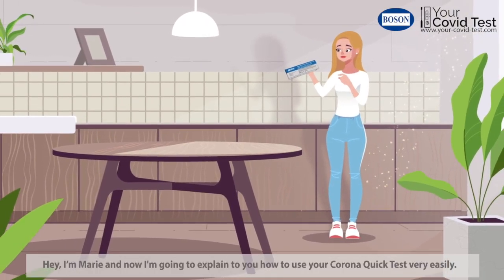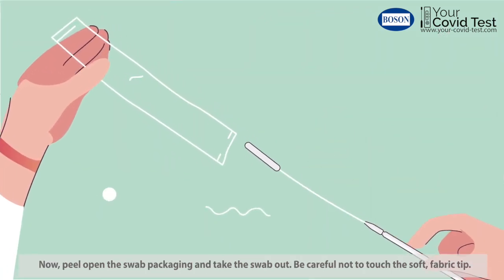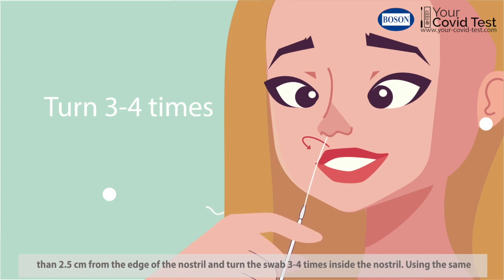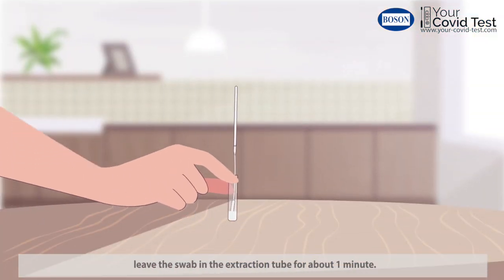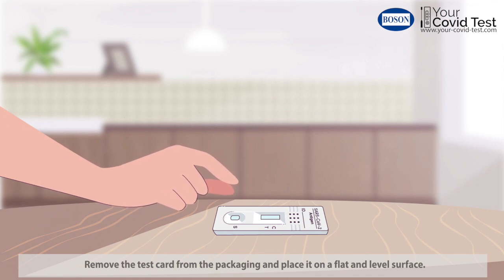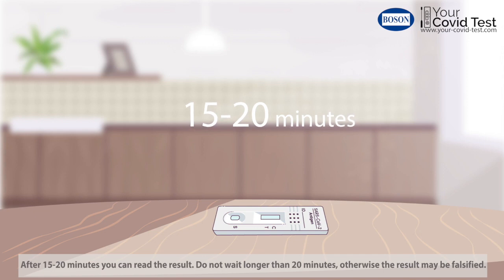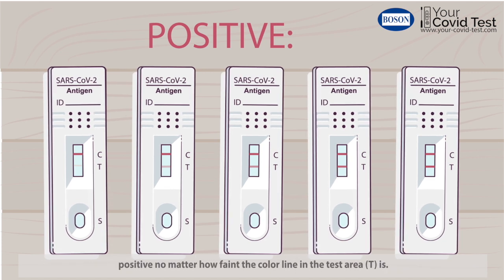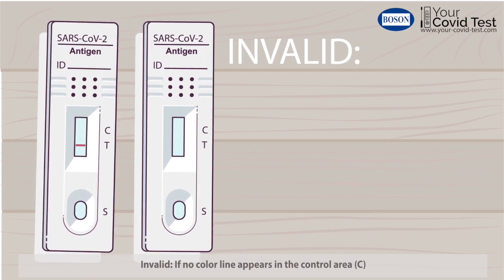technomed boson antigen tutorial (animation english)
Step by Step Tutorial on how to do your antigen test yourself